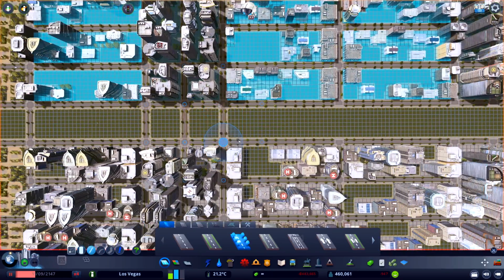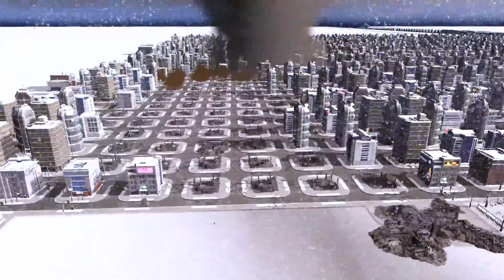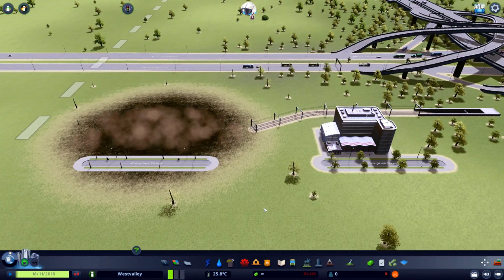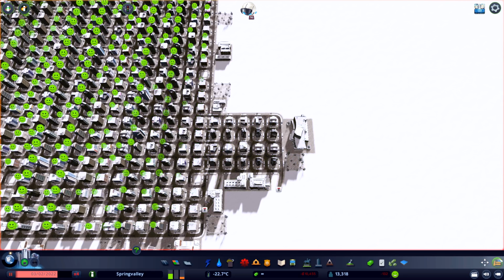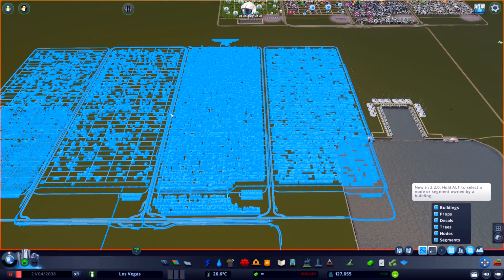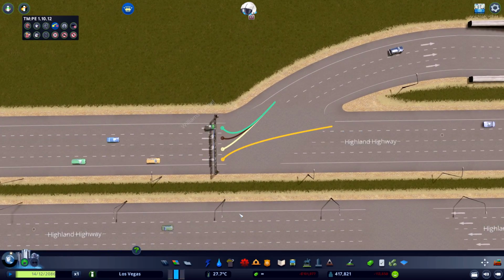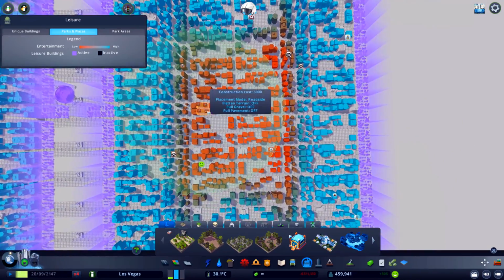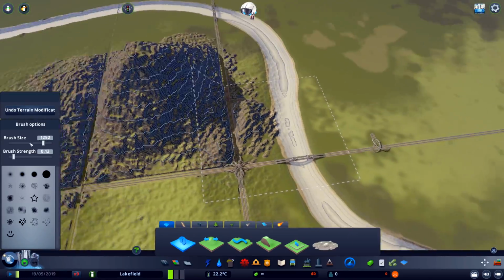TOP 5 MUST HAVE MODS October 2018 - CITIES SKYLINES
Top 5 Mods for Cities skylines 2018, top 5 must have mods! Cities skylines top mods 2019, top 5 mods 2019

✅My Gear:✅
✅PC✅
✔️CPU:✔️
✔️Motherboard:✔️
✔️RAM:✔️
✔️SSD:✔️
✔️CPU Cooler:✔️
✔️Case✔️
✔️GPU✔️
✔️Monitor✔️
✅Accessories ✅
✔️Gaming Keyboard:✔️

81 Tiles:
0:50

Automatic Bulldoze V2:
1:15

Move it!:
2:45

Traffic Manager President Edition:
6:05

Randomize Age Cims Move in:
8:14

Extra Landscaping Tools:
9:20